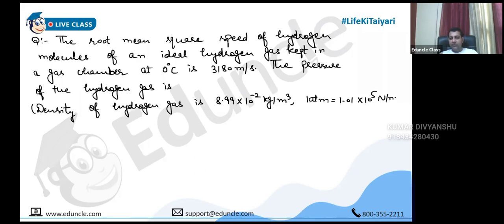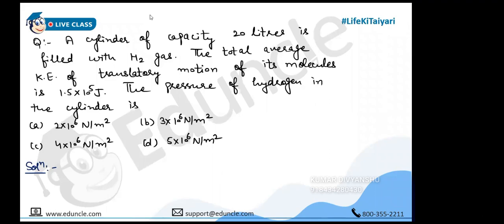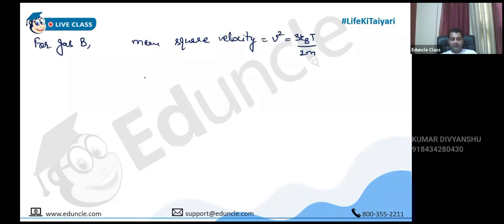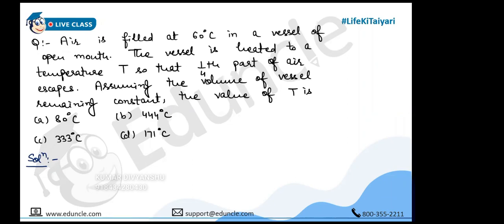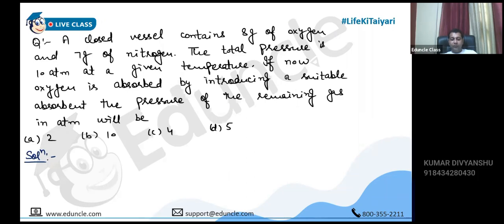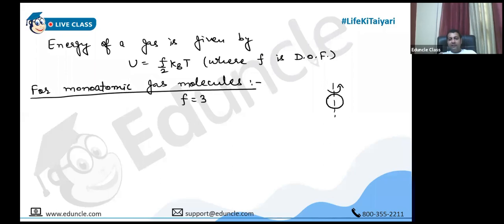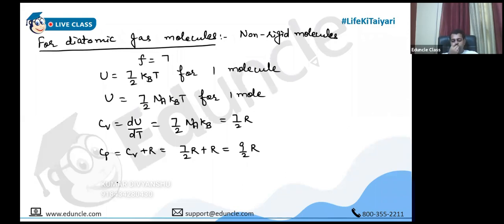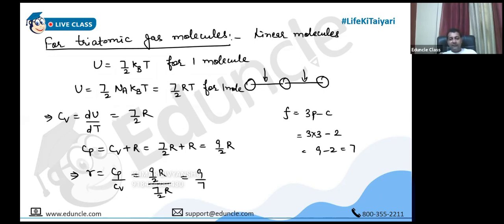KINETIC THEORY OF GASES 2